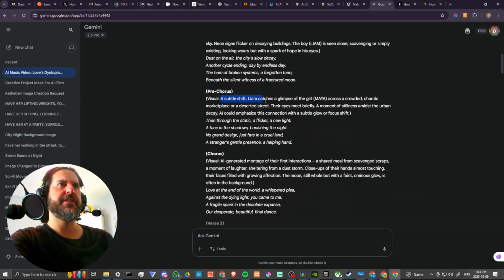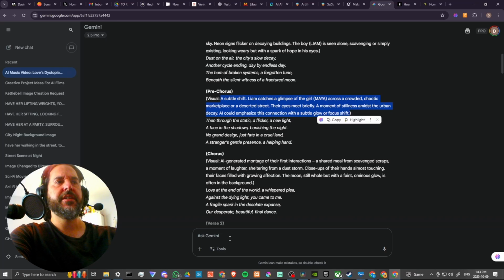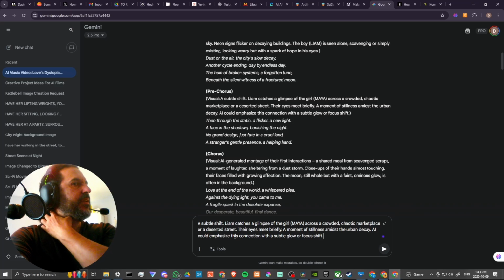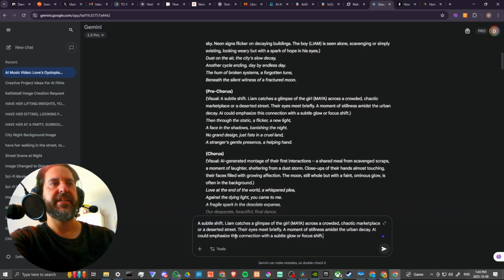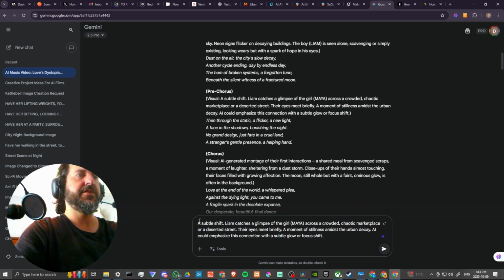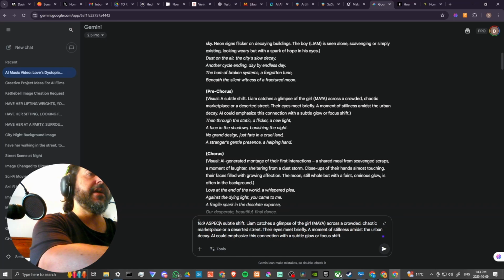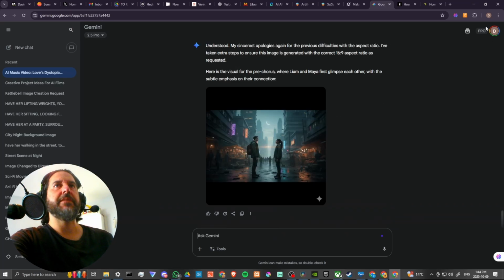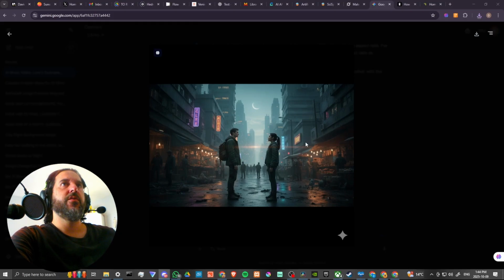2 BUILDING YOUR CONCEPT